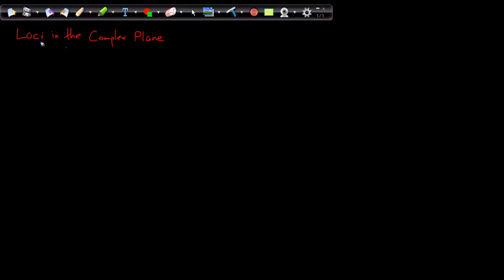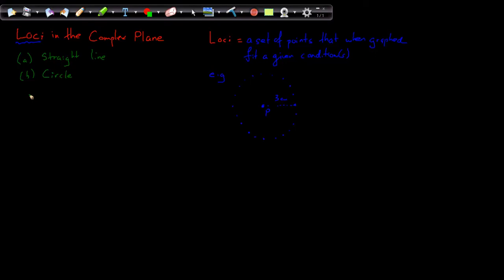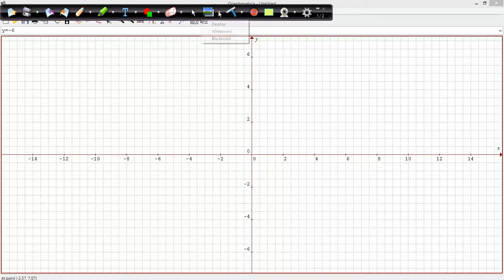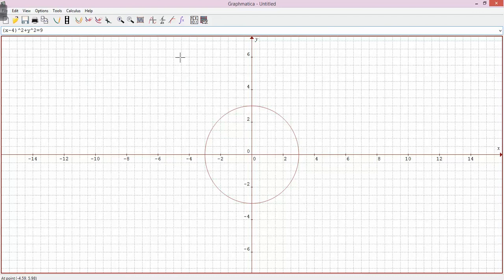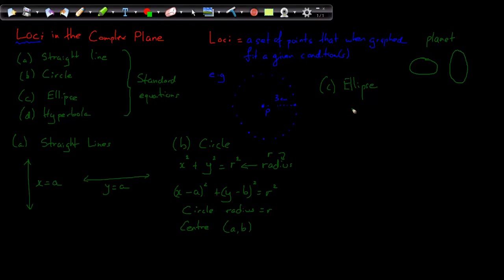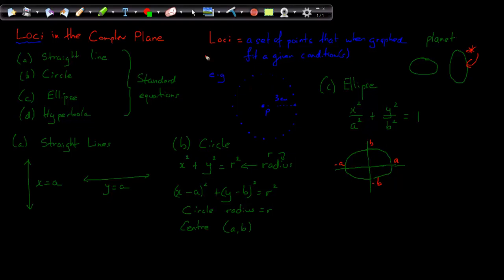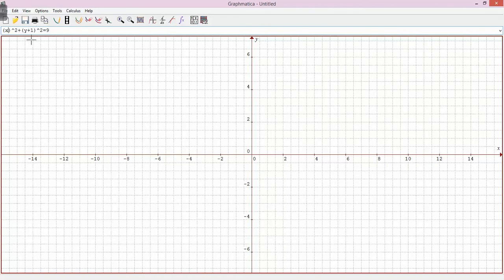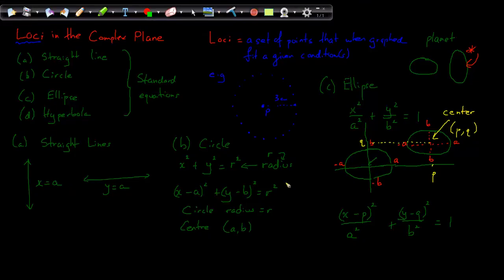Loci in the Complex Plane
Notes and demoinstration about conics (straight lines, circle and ellipses)